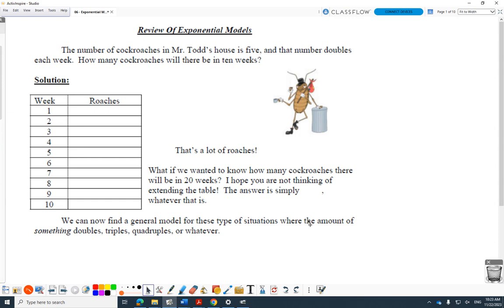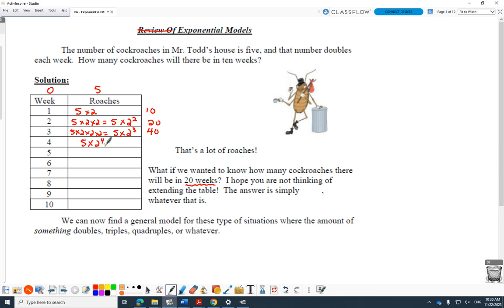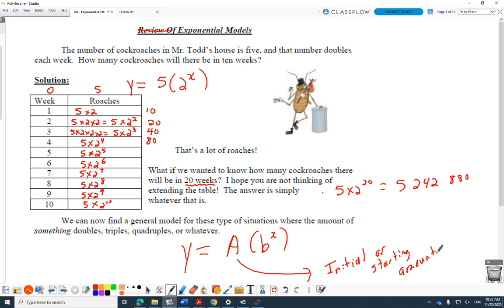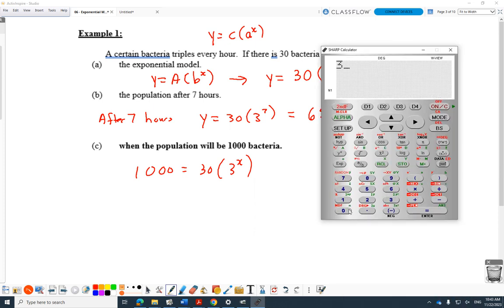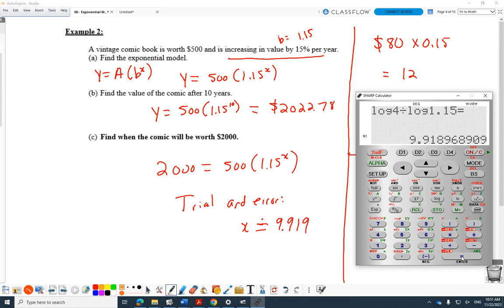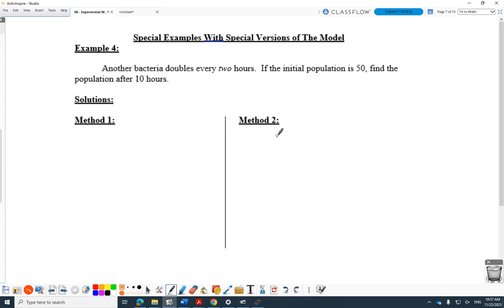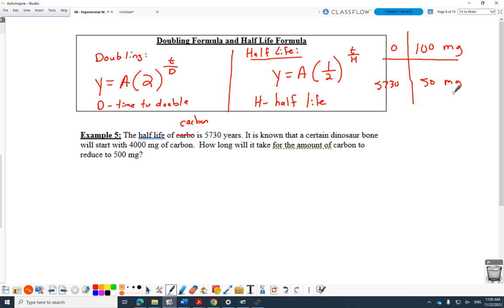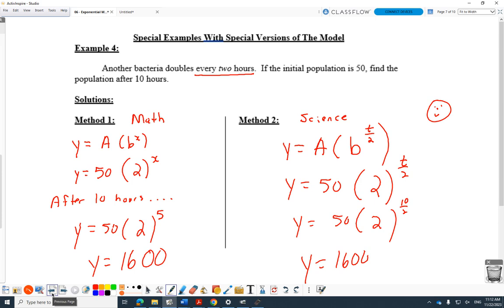Video Lesson: Exponential Models (Word Problems)